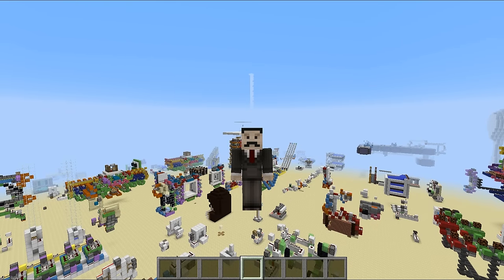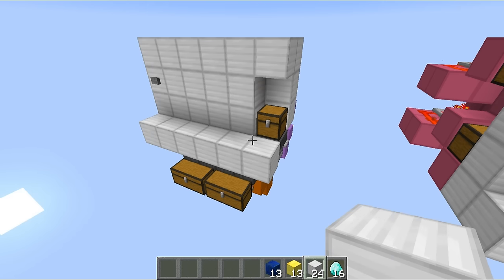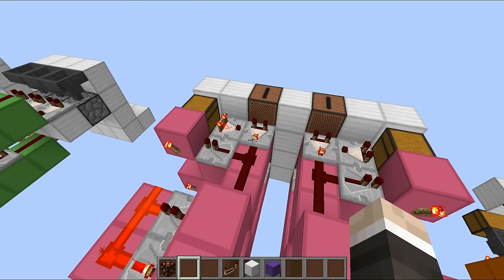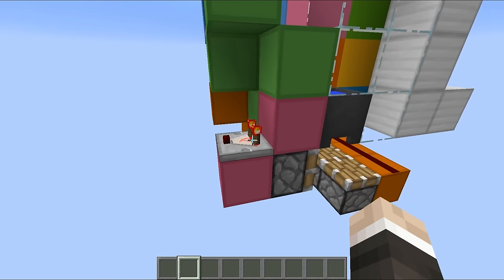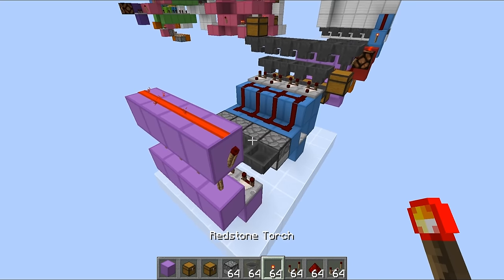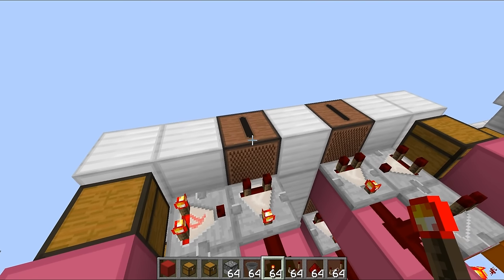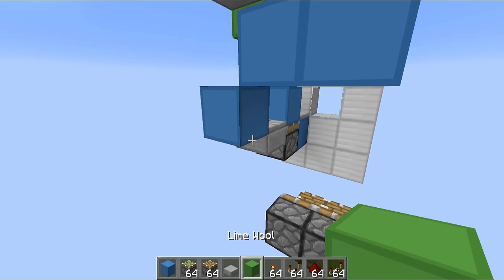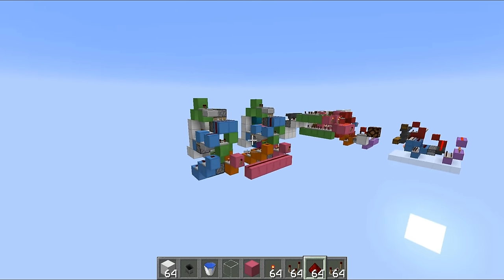How to make THE BEST SECURITY SYSTEMS in Minecraft!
Upload Schedule:

Tuesday - Redstone
Wednesday - Hermitcraft
Thursday - Redstone
Friday - Hermitcraft
Saturday - Redstone
Sunday - Hermitcraft